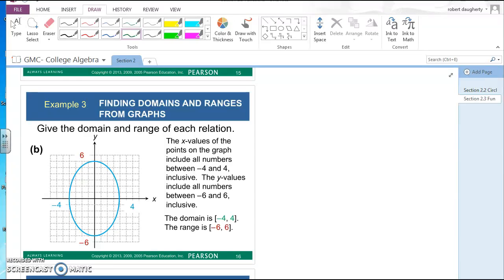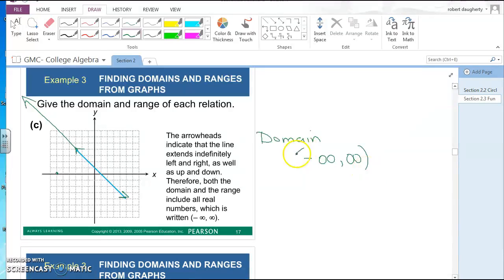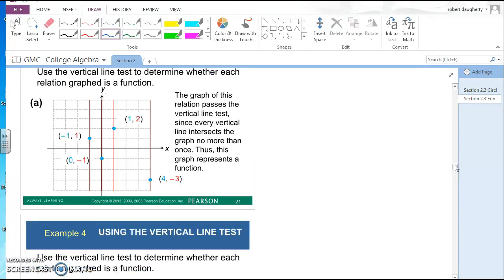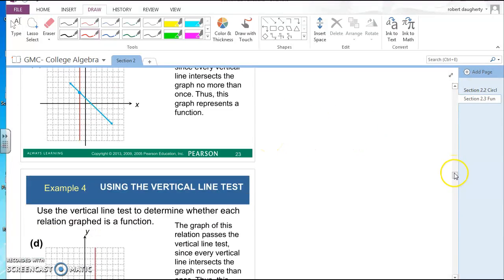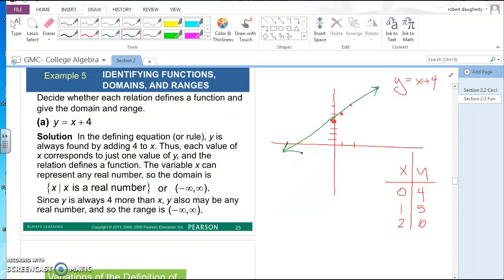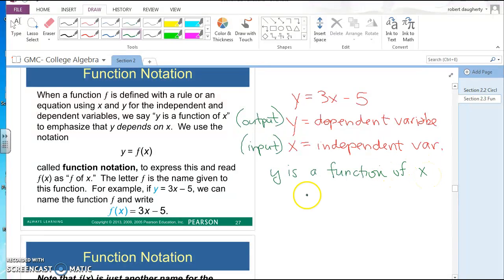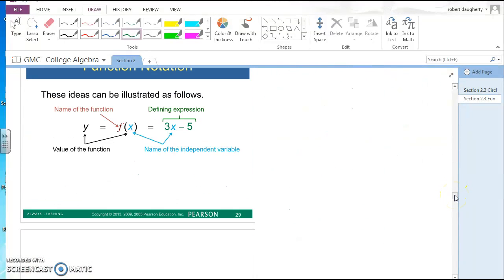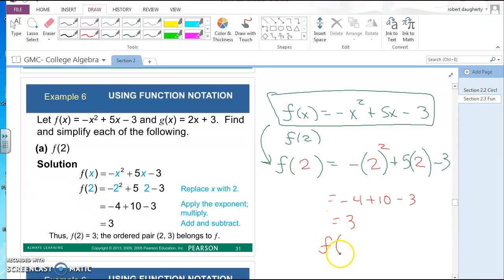GMC Col Alg 2.3 Part 2